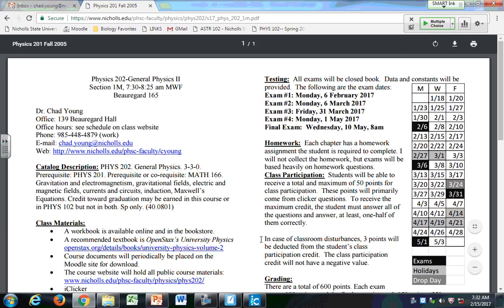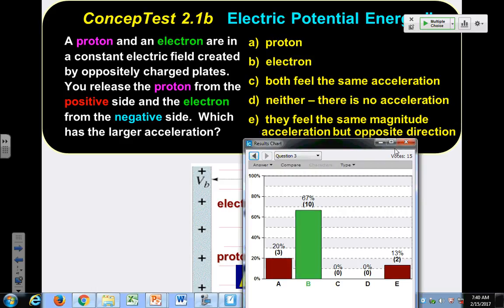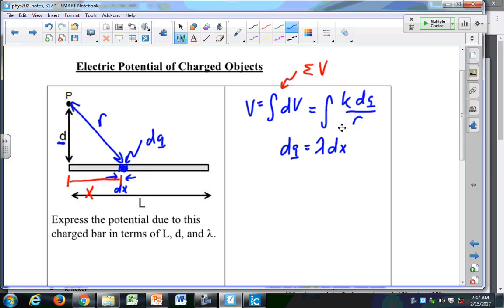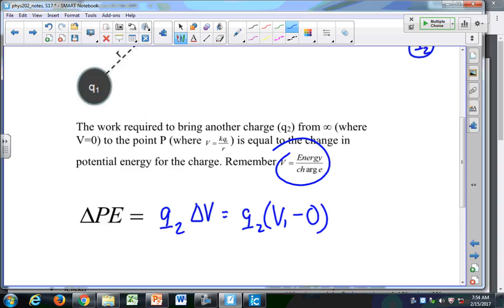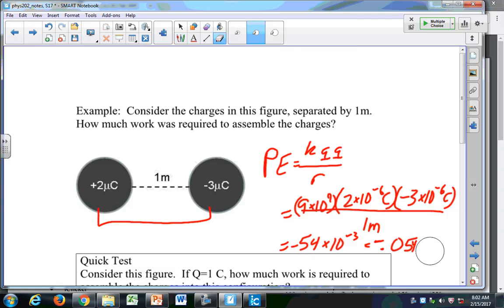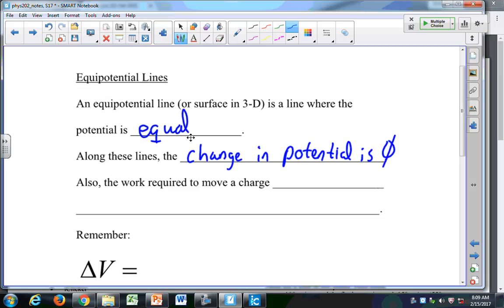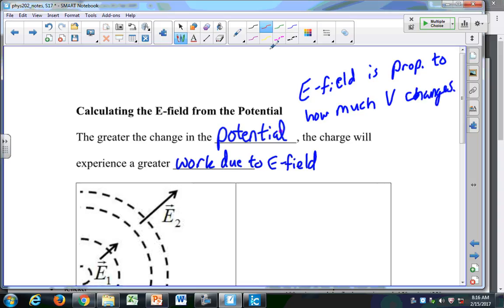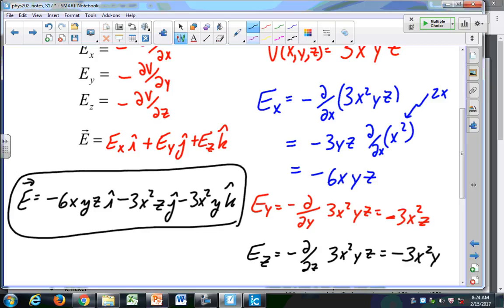screencasts, phys 202, February 15 2017